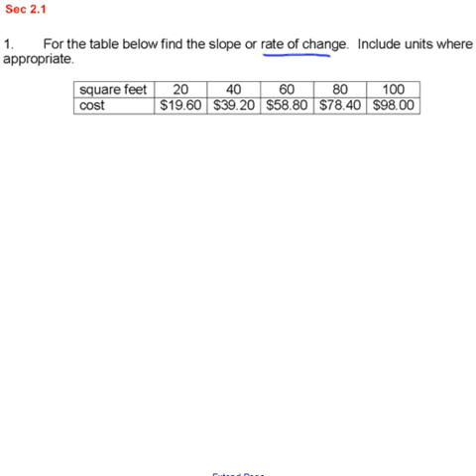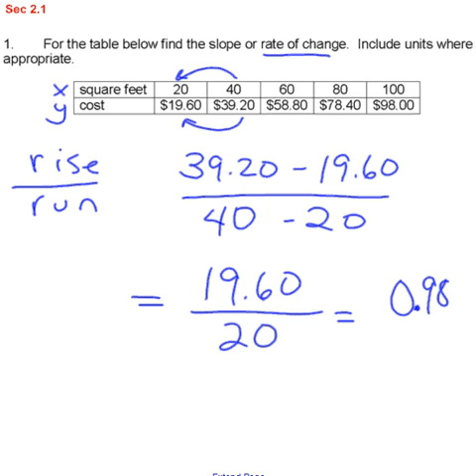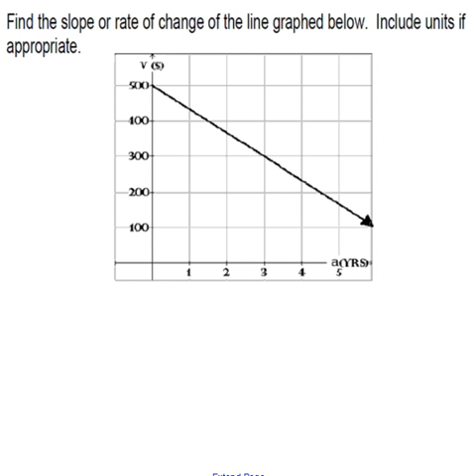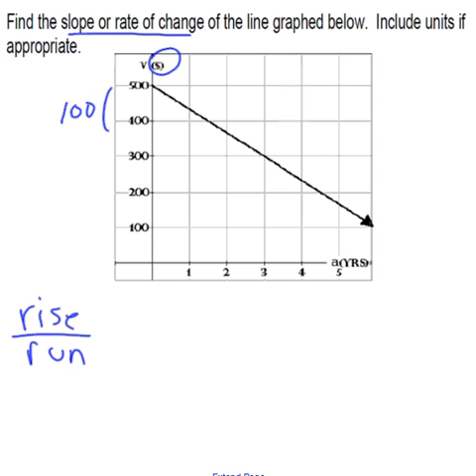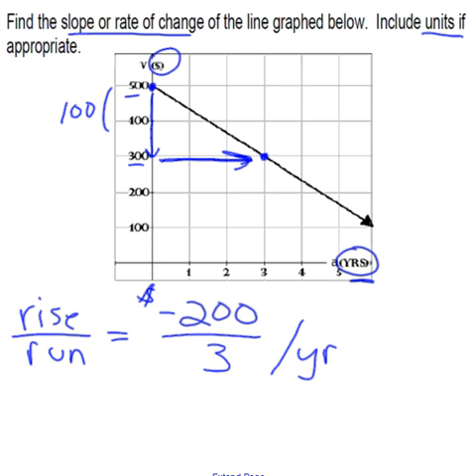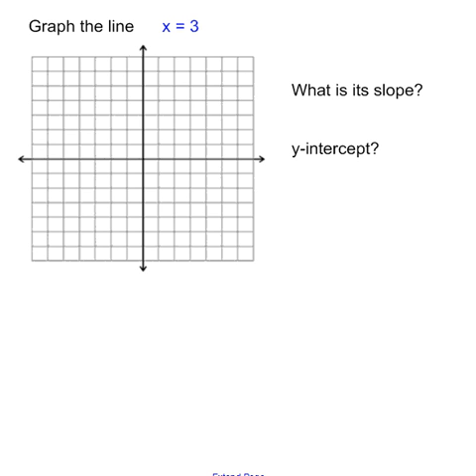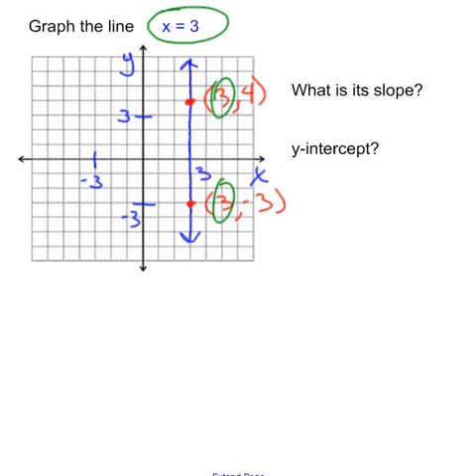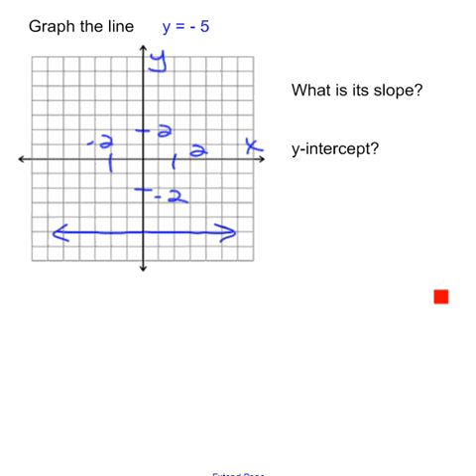Math 65 Mod 2 Review Section 2-1